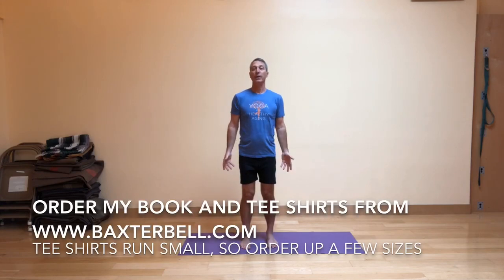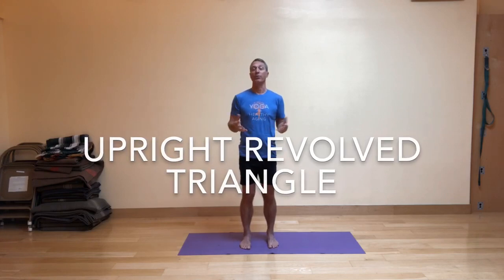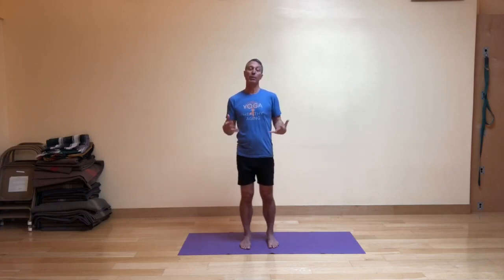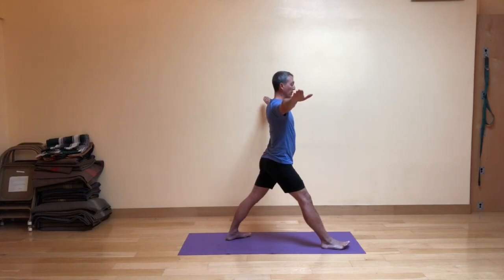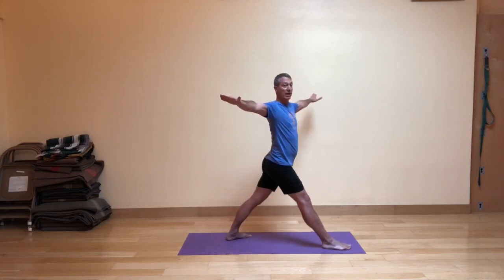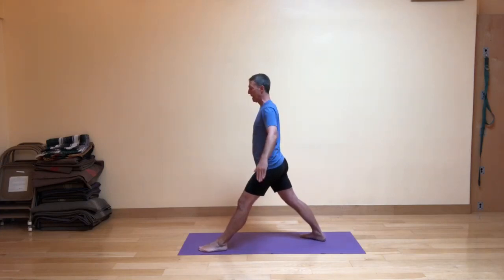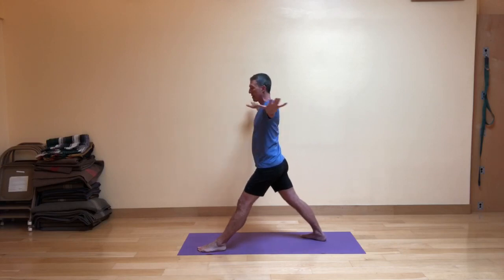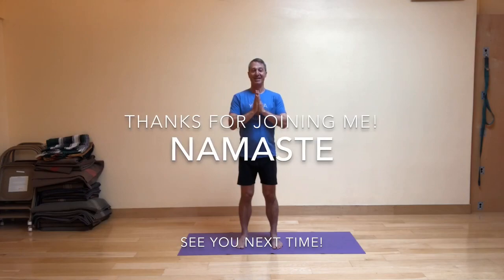Baxter Bell Yoga: Upright Revolved Triangle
This Standing Pose that I call Upright Revolved Triangle, involves the legs in the same position you would use for Revolved Triangle, but the torso remains upright and rotates towards the front leg side of mat. So, it is a hands-free twist that strengthens and stretches the midsection of the body, while also requiring the legs to remain stable and balanced. Those with lower back issues or thinning bones should watch through once before deciding if it is right for them to try.